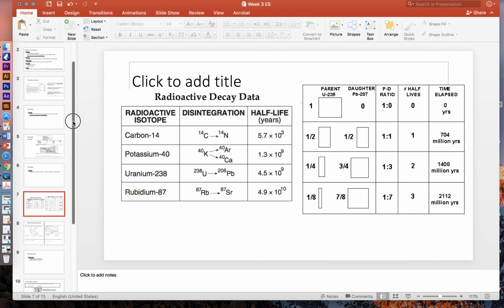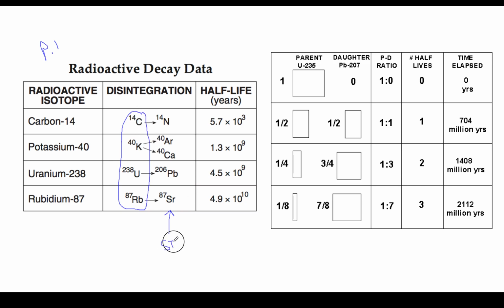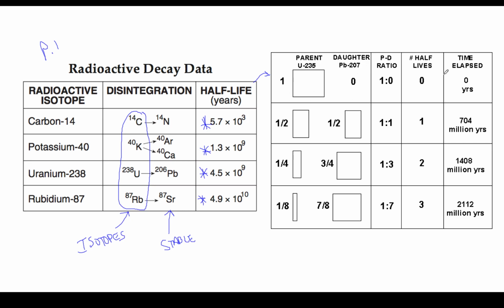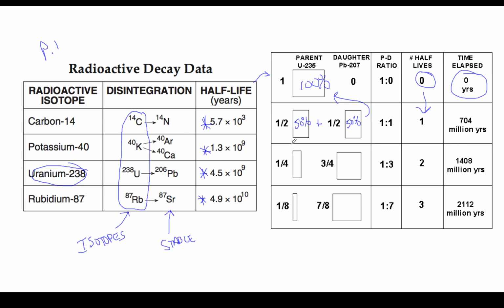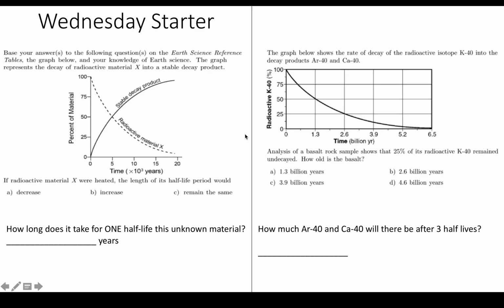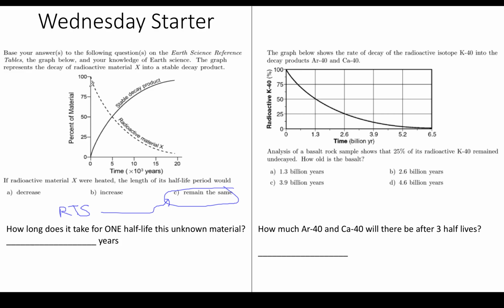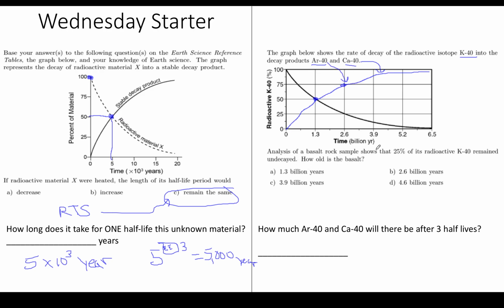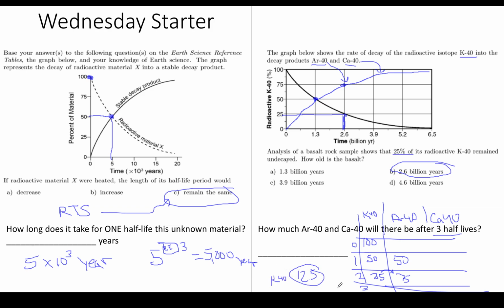ES 4 1